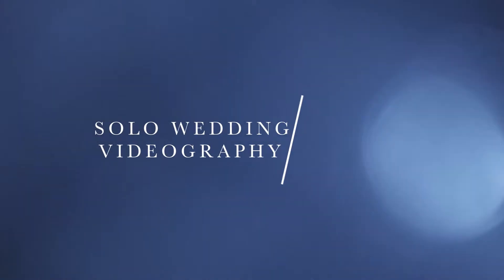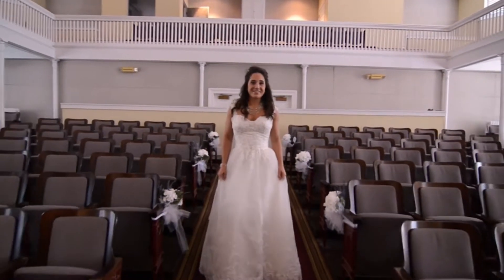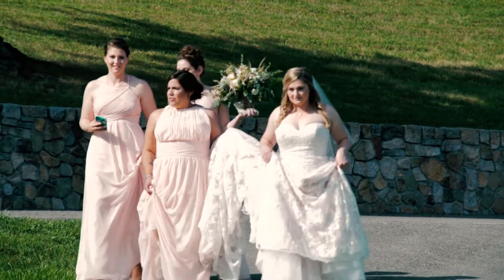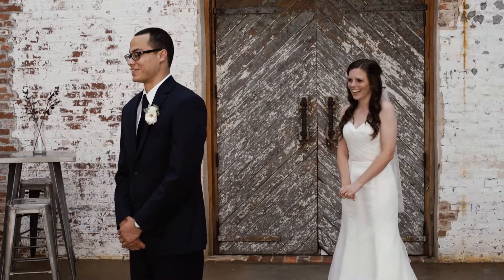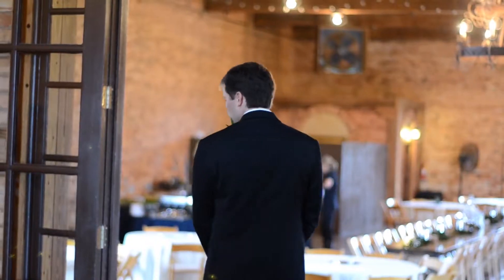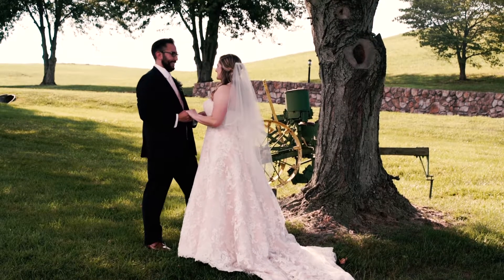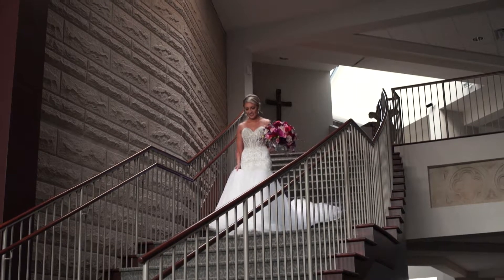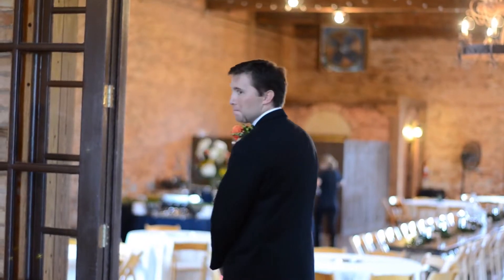How to Shoot the First Look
A few tips to help you successfully shoot the first look between the bride and groom on the wedding day as a solo wedding videographer.

About the videographer: Tori Beach has been in wedding cinematography since 2013 and loves creating beautiful keepsakes. Videography as a whole has been a passion of hers and finding a way to share that passion by creating the best wedding videos for each bride and groom has been a dream come true!